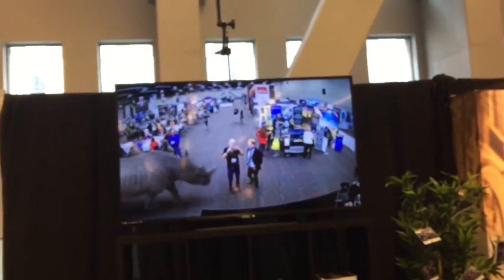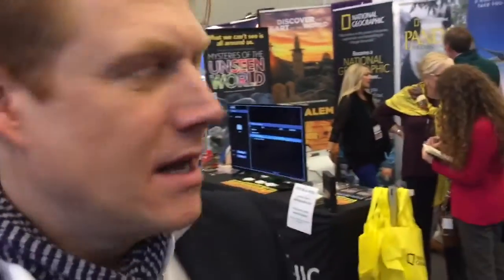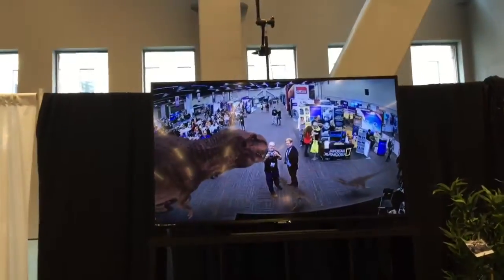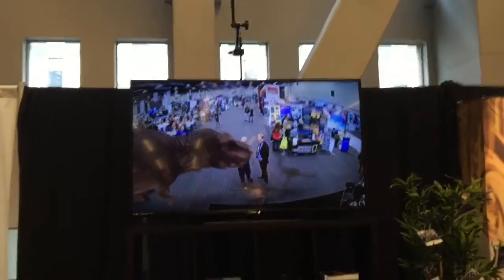Indestry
An interview interrupted by a hippo, dinosaurs and an astronaut.